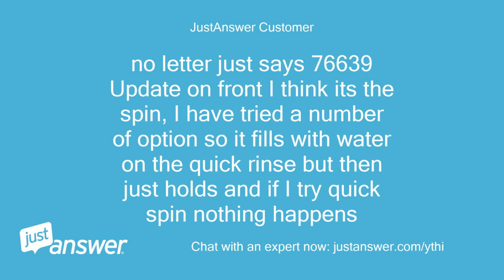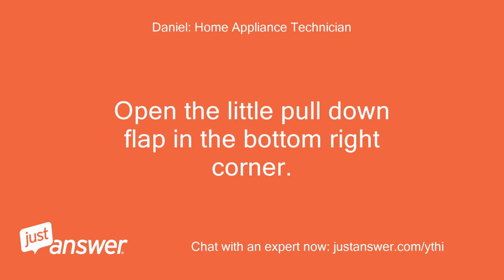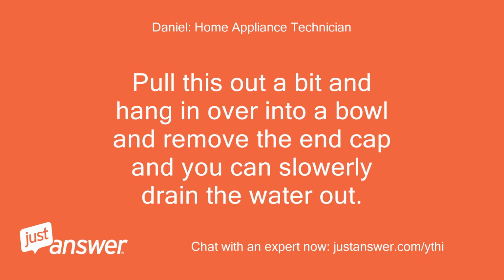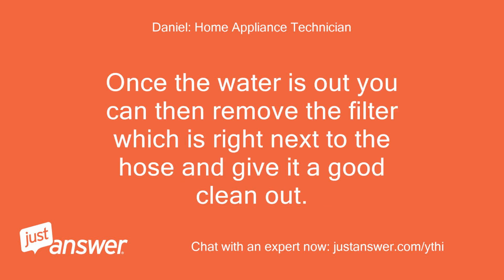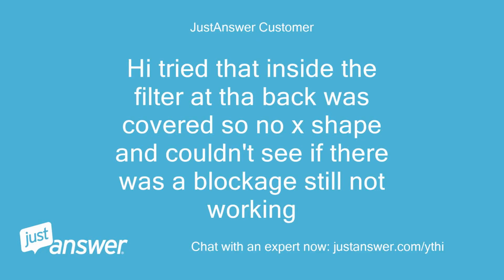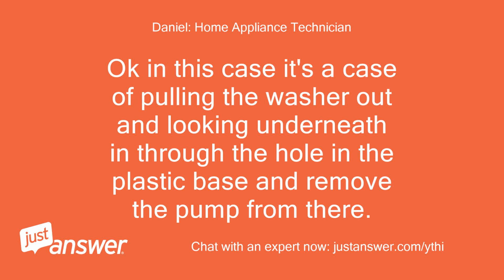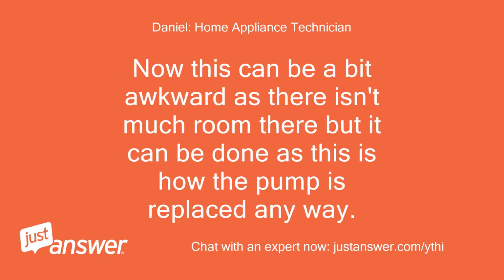Aeg washing machine gets 1 minute into cycle then stops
JustAnswer Customer: Aeg washing machine gets 1 minute into cycle then stops
Daniel: Home Appliance Technician: Hi, I'm Daniel and I'll be helping you today I've been repairing white goods for 20+ yrs.
Daniel: Home Appliance Technician: and currently work for a well-know manufacturer.
Daniel: Home Appliance Technician: Can you post the model number please.
Daniel: Home Appliance Technician: Also are you able to open the door?
Daniel: Home Appliance Technician: Regards
JustAnswer Customer: Aeg76639
Daniel: Home Appliance Technician: Can you post the full model please as there should be a letter in front of the number.
Daniel: Home Appliance Technician: Also what about the door can you open it?
JustAnswer Customer: no letter just says 76639 Update on front I think its the spin, I have tried a number of option so it fills with water on the quick rinse but then just holds and if I try quick spin nothing happens
Daniel: Home Appliance Technician: Hi Ok ive found it now its an LAV 76639 the update helped me find it.
Daniel: Home Appliance Technician: If its not doing anyting on the spin cycle then you need to check the filter and pump.
Daniel: Home Appliance Technician: Open the little pull down flap in the bottom right corner.
Daniel: Home Appliance Technician: There you will see a thin hose.
Daniel: Home Appliance Technician: Pull this out a bit and hang in over into a bowl and remove the end cap and you can slowerly drain the water out.
Daniel: Home Appliance Technician: Once the water is out you can then remove the filter which is right next to the hose and give it a good clean out.
Daniel: Home Appliance Technician: Then look inside the chamber were the filter goes and at the back in there you will see the pump impeller X shape.
Daniel: Home Appliance Technician: Check theres nothing stuck in there stopping it from turning.
Daniel: Home Appliance Technician: Once its all clear refit the filter and retry the washer and see how it goes, Fingers crossed this will cure it as sticking on 1 minute can sometimes be because it hasnt drained all the water out.
Daniel: Home Appliance Technician: Let me know how it goes.
JustAnswer Customer: Hi tried that inside the filter at tha back was covered so no x shape and couldn't see if there was a blockage still not working
Daniel: Home Appliance Technician: Ok in this case it's a case of pulling the washer out and looking underneath in through the hole in the plastic base and remove the pump from there.
Daniel: Home Appliance Technician: Now this can be a bit awkward as there isn't much room there but it can be done as this is how the pump is replaced any way.
JustAnswer Customer: Thank you someone has looked at it and I now have had to order a new one but thanks for your help
Daniel: Home Appliance Technician: No worries your very welcome